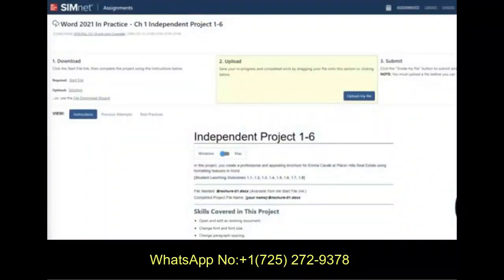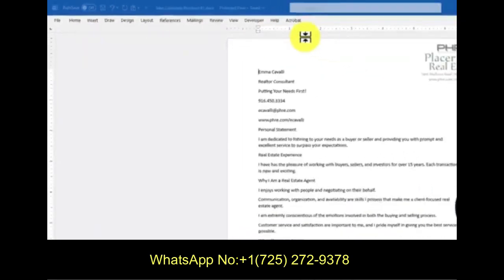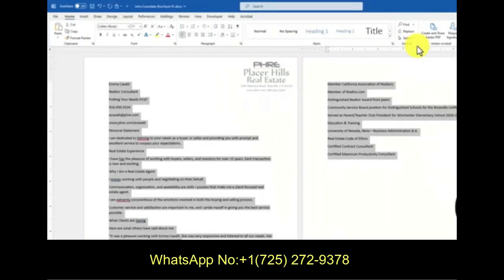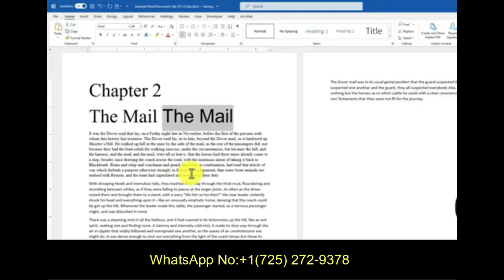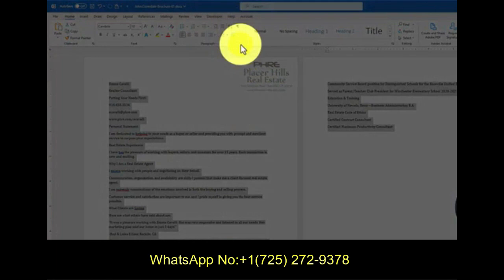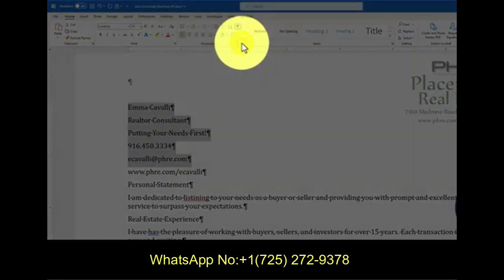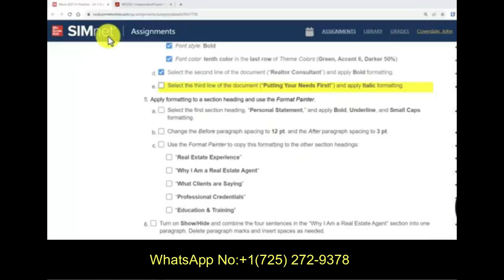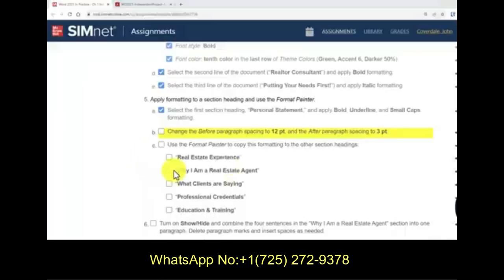Word 2024 In Practice - Ch 1 Independent Project 1-6 |SIMnet Assignment Guide step by step Help 2021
UNITED STATES
Build your Microsoft Word skills with Word 2024 In Practice - Chapter 1 Independent Project 1-6. This independent project focuses on applying essential Word 365 and Word 2021/2024 tools including document creation, page layout, formatting, styles, and paragraph alignment. Ideal for students using the In Practice series or completing SAM assignments, it strengthens your ability to create professional and polished documents independently.

Word2024InPractice
WordCh1IndependentProject
WordIndependentProject16
MicrosoftWord2024
Word365Project
Word3652024
WordStudentProject
WordTutorial2024
WordAssignmentHelp
WordInPracticeSeries
Word365Lesson
Word365Training
Word365Learning
WordFormattingSkills
WordProfessionalDocuments
WordEditingTools
WordIndependentLesson
WordCh1Workbook
Word2024Assignment
Word2024ForStudents
WordLearningModule
WordPracticeWorkbook
WordInPracticeProject
WordStepByStep
WordTrainingCourse
Word2024Education
Word365Exercises
Word2024Templates
WordDocumentDesign
Word365SAMProject
Word365OfficeProject
WordOfficeTraining
WordLearningGuide
WordOnlineWorkbook
Word2024Capstone
Word365Ch1Project
WordStudentWorkbook
Word2024OfficeModule
WordIndependentAssignment
Word2024LearningFile
WordDocumentWorkbook
Word365OfficeSkills
Word2024Documents
Word365ProjectHelp
WordEducationWorkbook
Word2024ProfessionalFiles
Word365OfficeCourse
Word365PracticeLesson
WordOffice365Project
WordInPracticeAssignment
Word2024TutorialFile